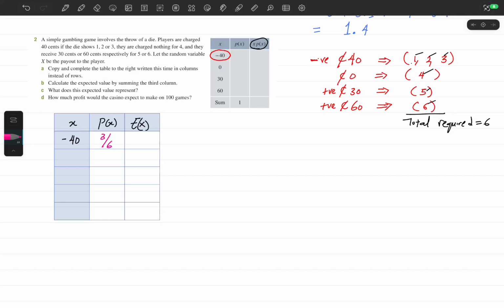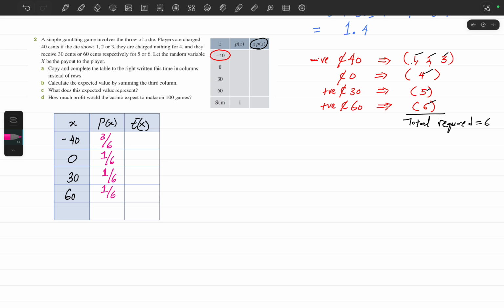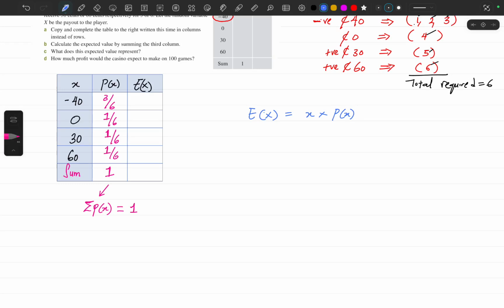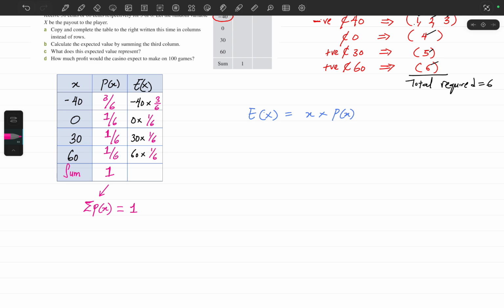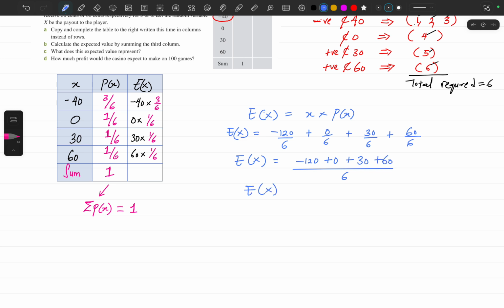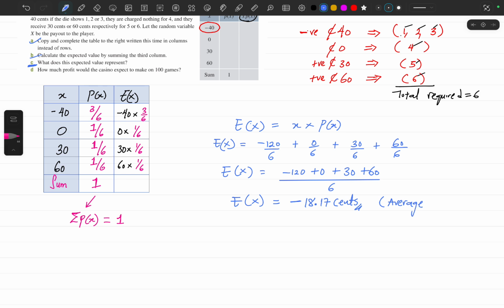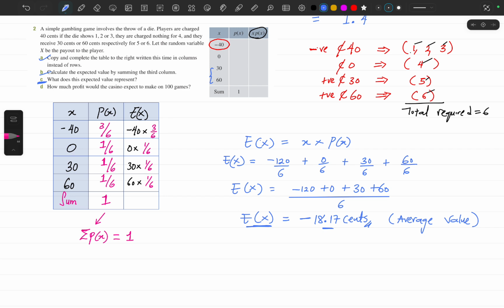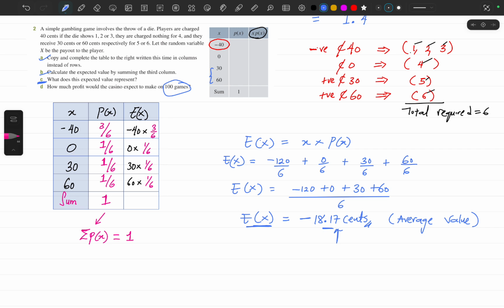Understanding Probability Distributions part 7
Struggling with probability distributions? In this video, we break down the core concepts of probability distributions in statistics, making them easy to understand and apply! Whether you are prepping for your exams, studying data science, or just trying to survive your statistics class, this tutorial will guide you through the essentials step-by-step. We cover what random variables are, the difference between discrete and continuous variables, and how to read the most common distributions.